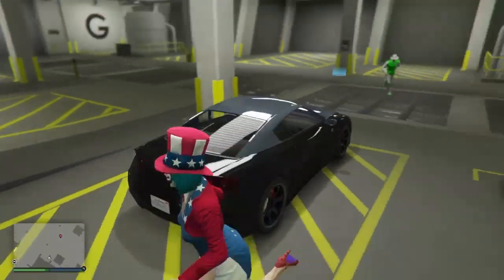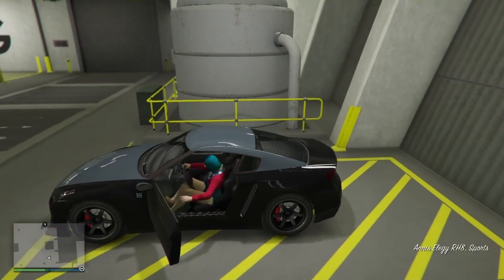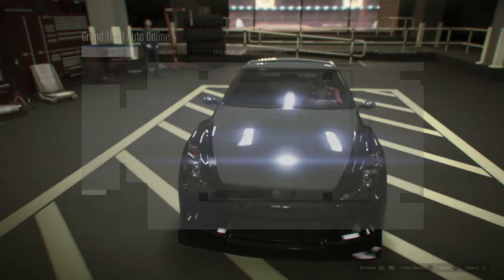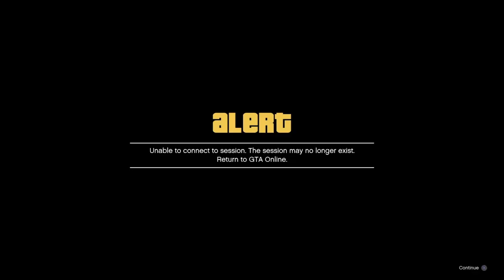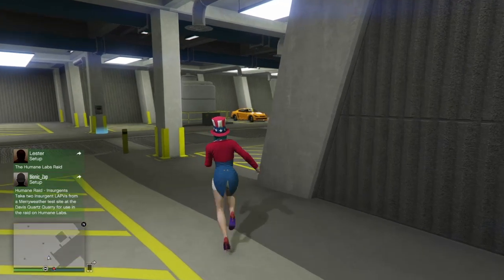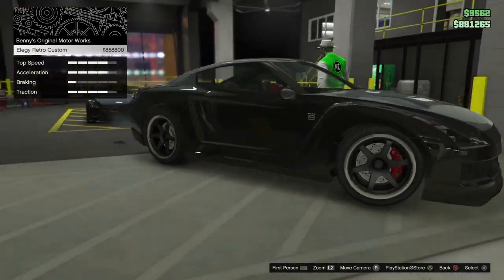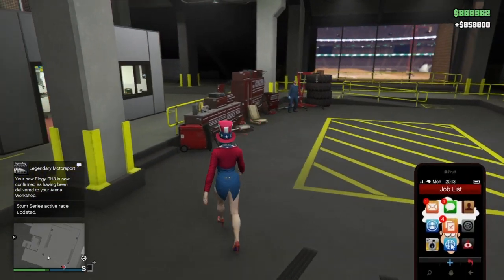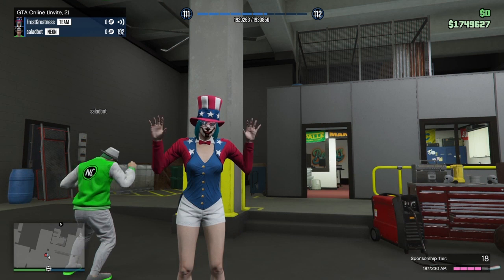GTA5 MONEY GLITCH *PATCH 1.46* STILL WORKING